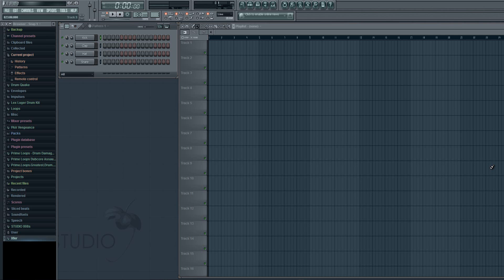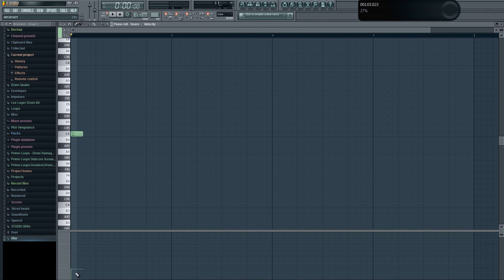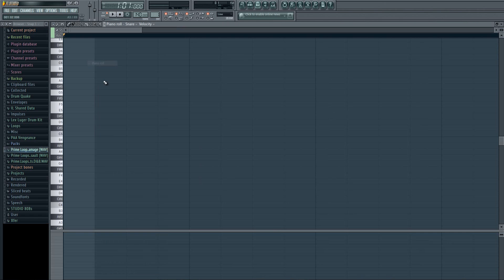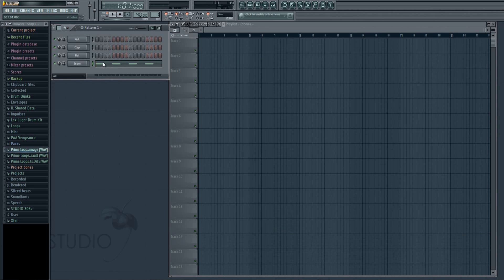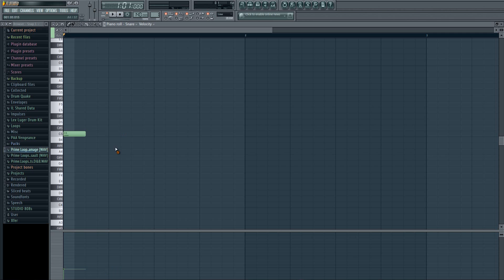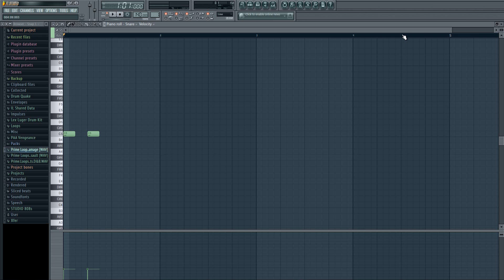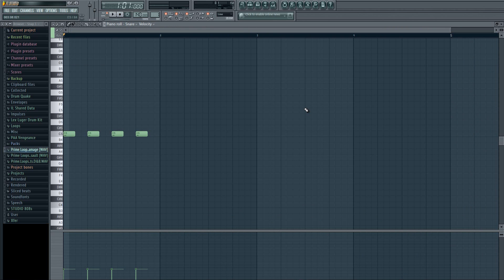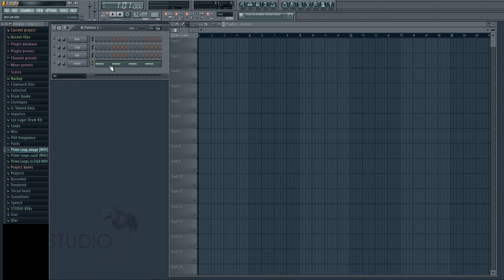FL Studio 11 PianoRoll zoom problem. Doesnt save the settings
PianoRoll Zoom Problem FL Studio 11) Doesnt save the settings, it should remeber the settings as i left it.